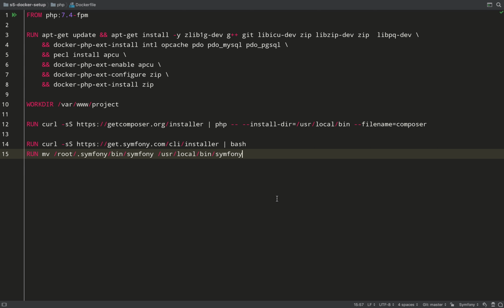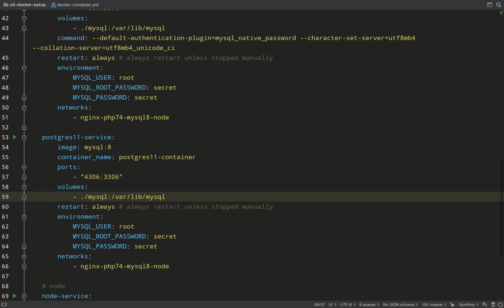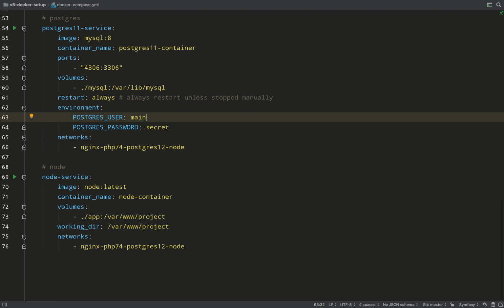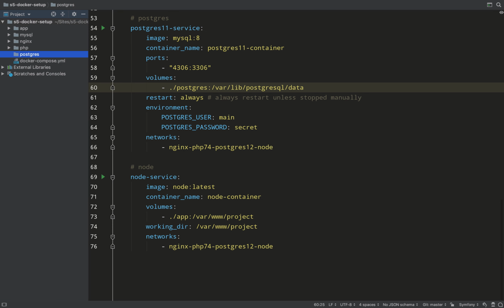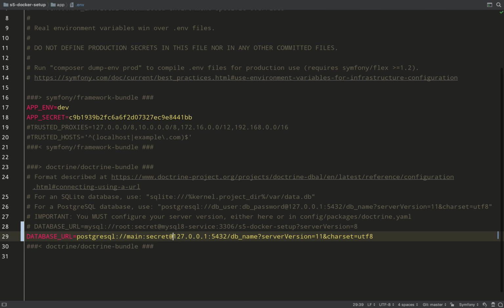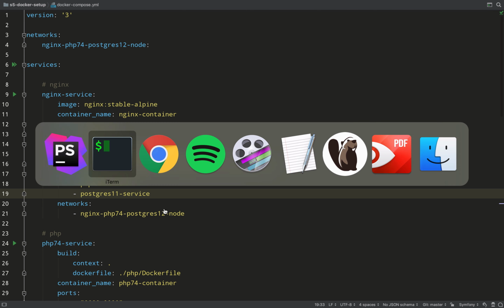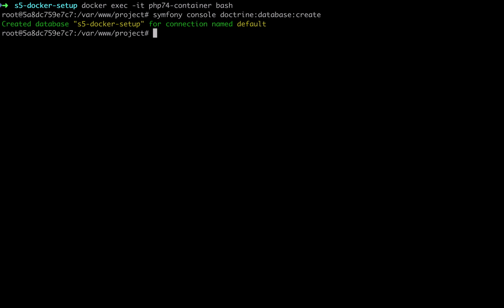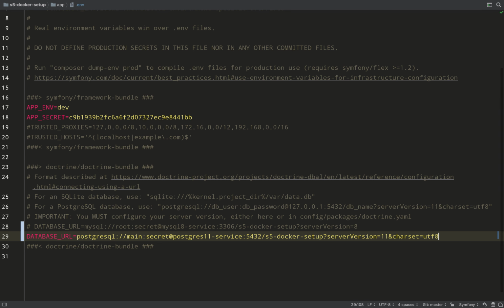Create a Symfony 5 project with Docker PHP Postgres Nginx and Node (2020)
In this video I show you how to create a Symfony 5 project with Docker PHP, Postgres, Nginx, and Node using Docker and Docker Compose.

Say goodbye to the frustrations of having to install everything on your computer. The only software you will need to follow along is Docker Desktop. What's more, you don't need any previous experience with Docker because I'll explain everything as I work through it each step.

I simply swap out MySQL for Postgres so that I spin up separate containers for Nginx, PHP 7.4, PostgreSQL, and Node. I'll connect the containers using a Docker Compose network so that everything just works in perfect harmony.

By the end these recordings, you'll have a Symfony5 application running on an Nginx web server and connected to a Postgres database. As additional bonuses, I'll also cover:

- How to connect a database management application so that you can view your data using a gui.
- Using composer in my PHP container to install Symfony, Doctrine, and other useful packages.
- Adding Javascript modules and compiling frontend assets using Webpack Encore.
- All the tools you will need to start a web application in 2020.
- The best PHPStorm setup and plugins for Symfony development.